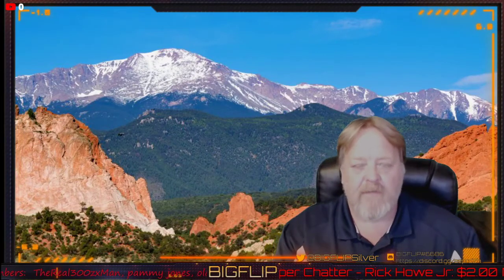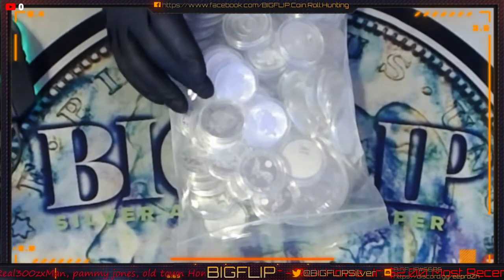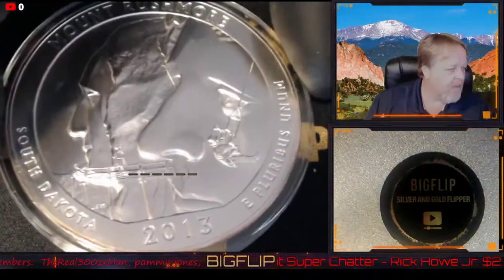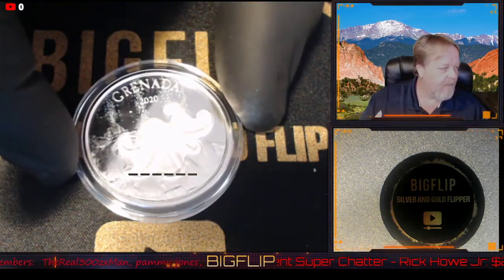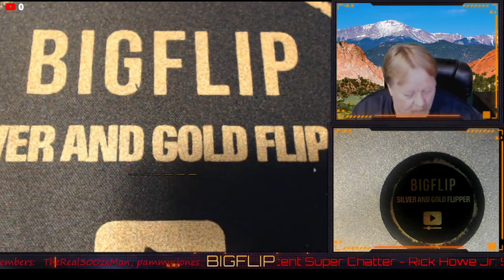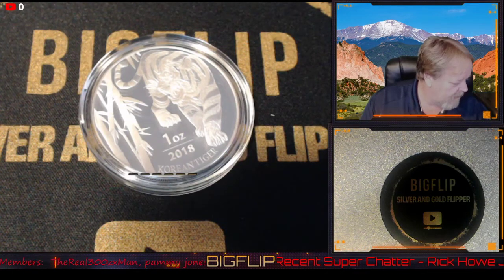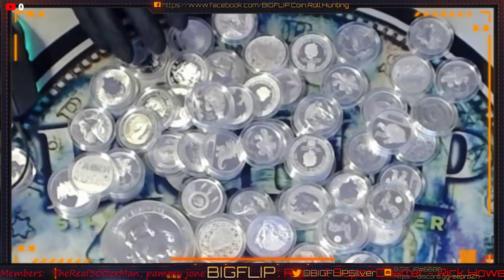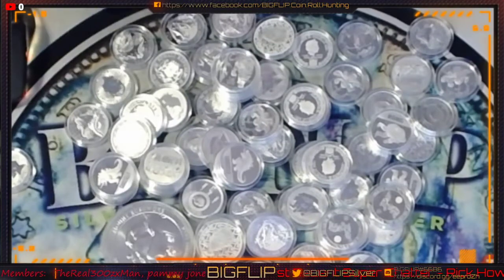Preview video for 6/27/21 Half Dollar Coin Roll Hunt.